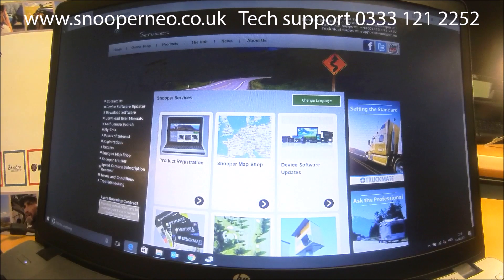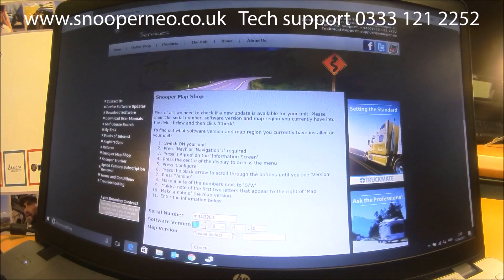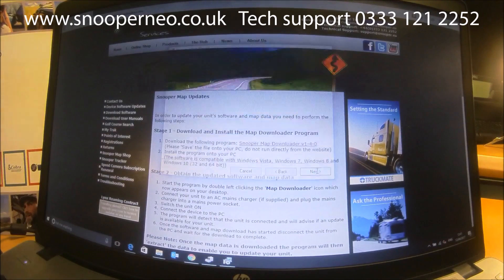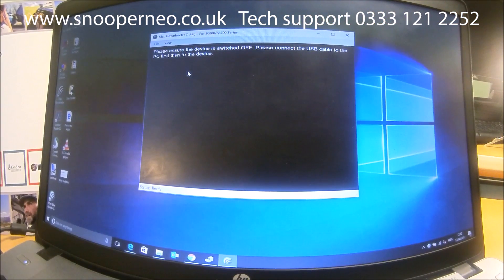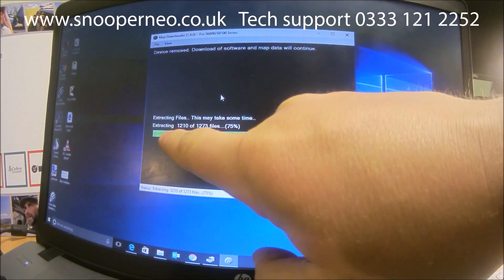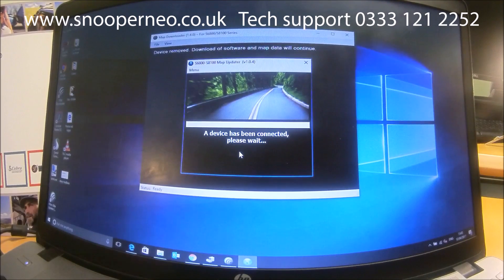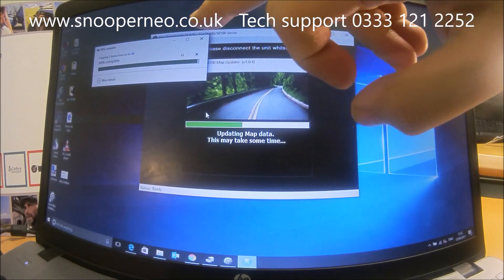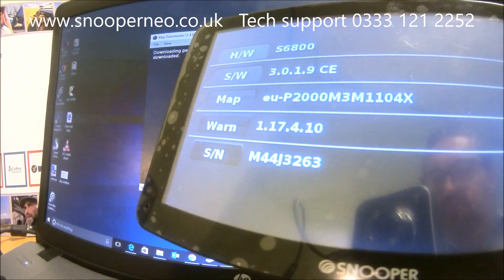Downloading Maps to Snooper Sat Nav Truckmate, Ventura, Syrius, Bus & Coach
How to download your Snooper Satellite Navigation unit, update mapping software.